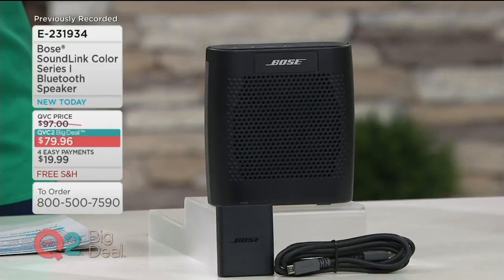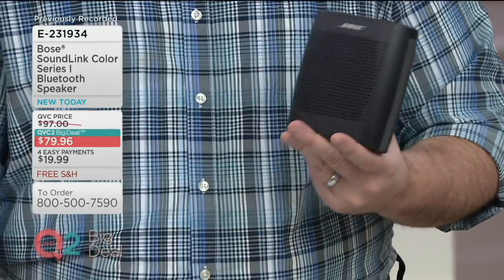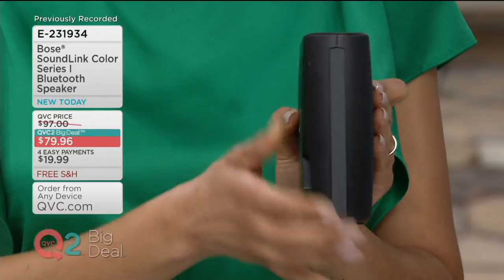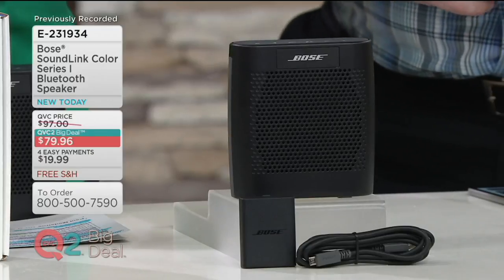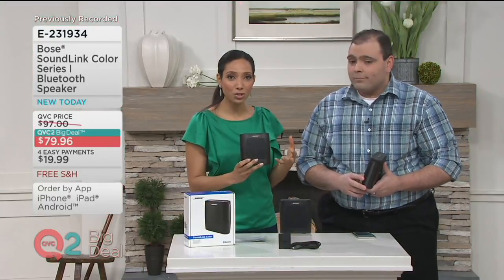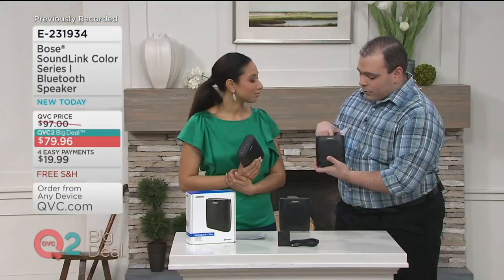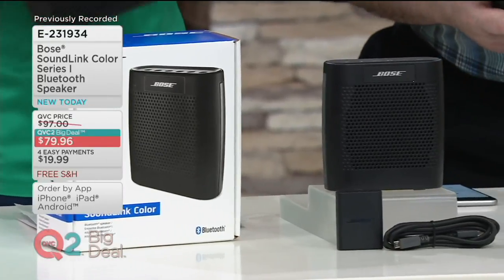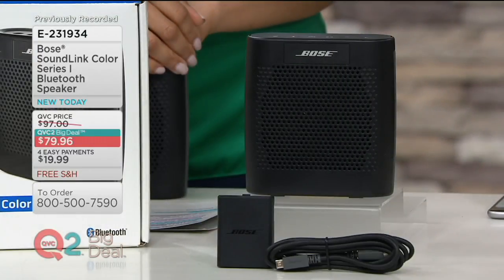Bose SoundLink Color Series I Bluetooth Speaker on QVC